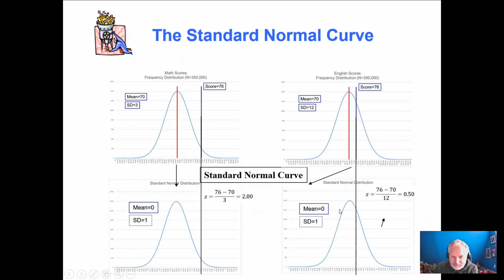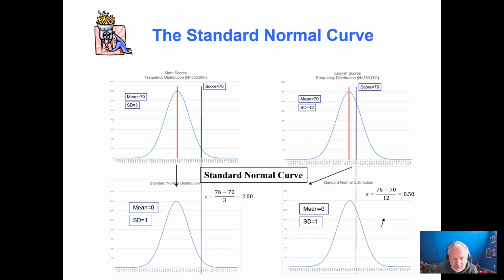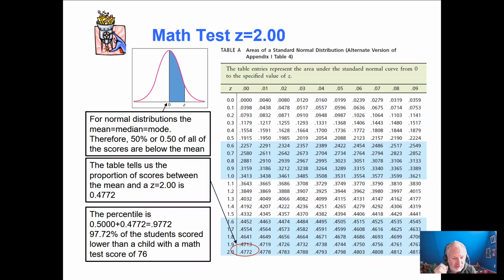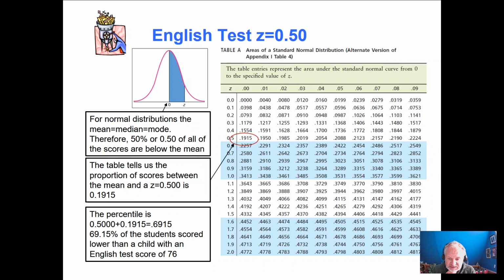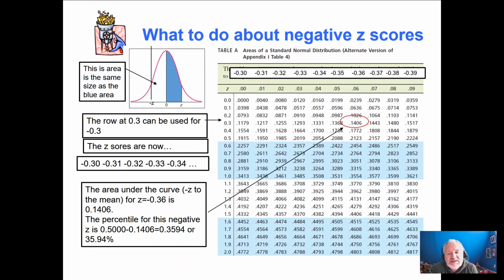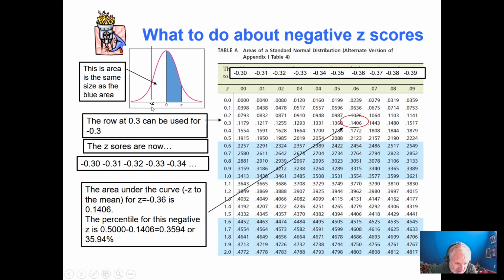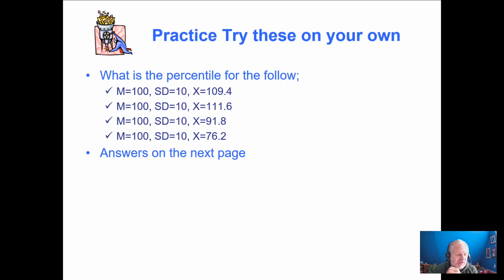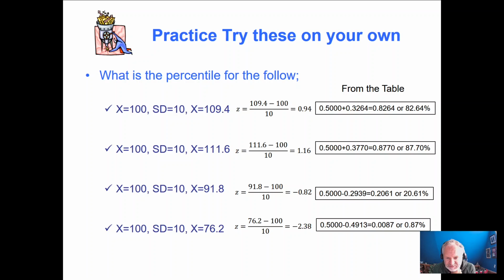RAPP1003 - Percentiles 02